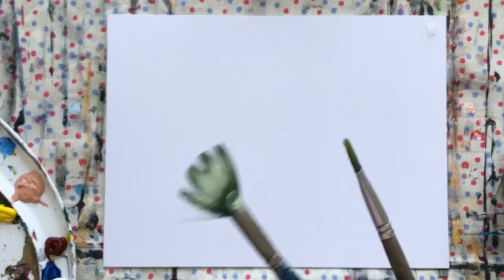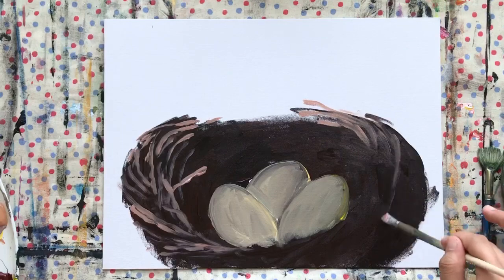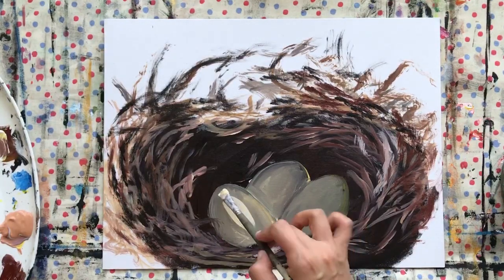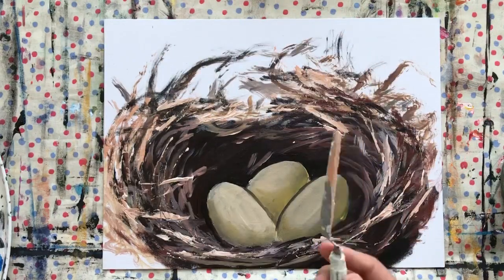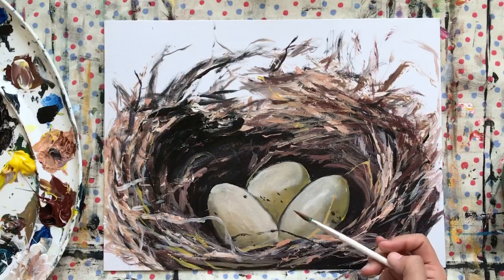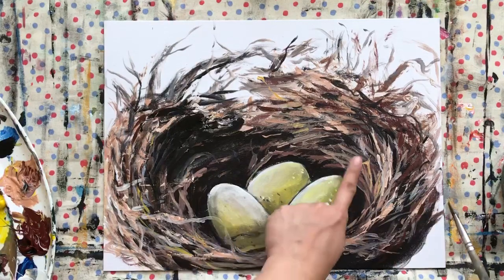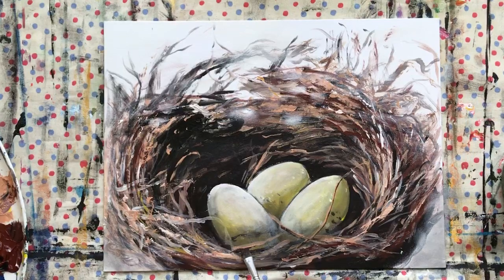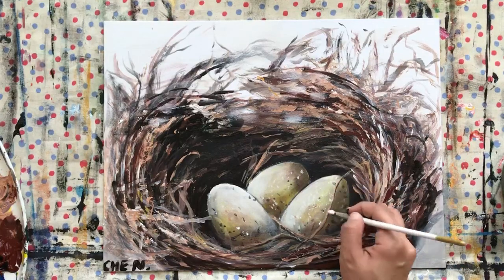Easter Eggs Painting Tutorial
This bird’s nest painting will surely give off some Easter and Spring Season vibes to all of you! Palette knives and fan brushes will be of use today!

Colors we need:

🥚🐣Titanium white
🥚🐣 Black
🥚🐣 Burnt sienna
🥚🐣 Cadmium yellow
🥚🐣 Apricot

Happy Easter! Happy painting! 🐇🐇🐇

Xoxo,
Che 😍😍😍